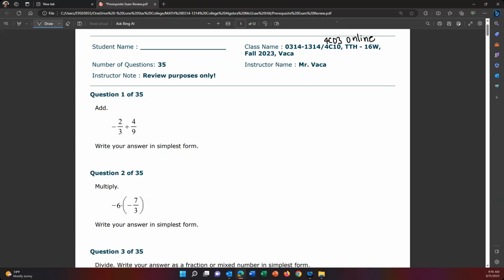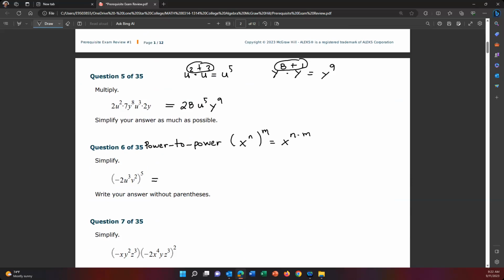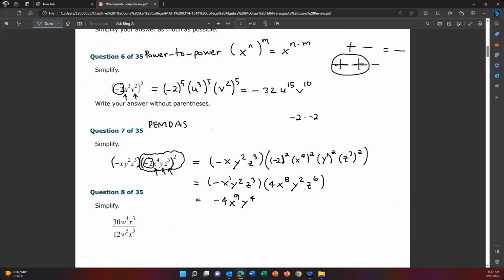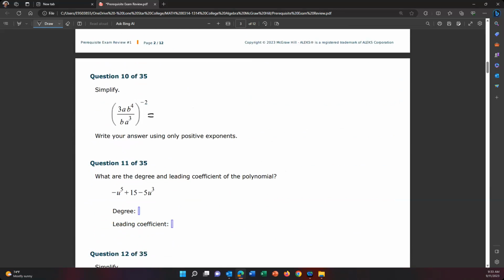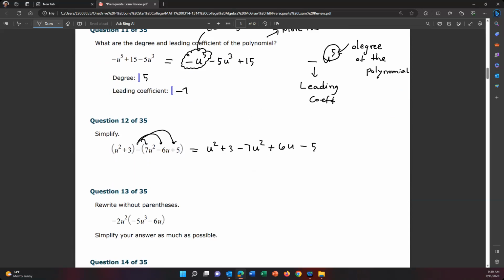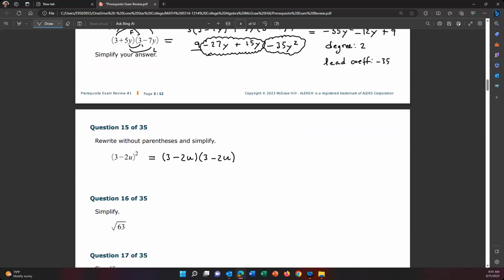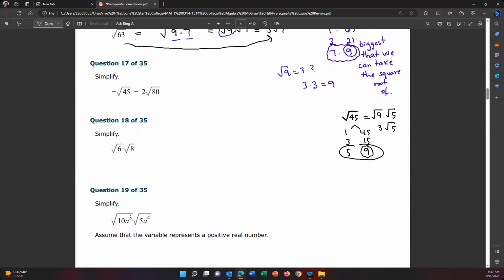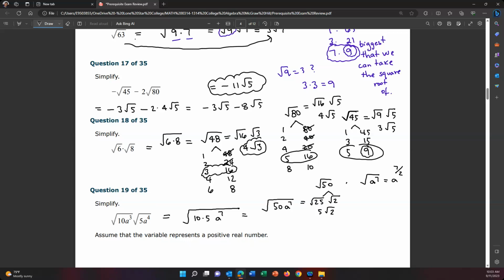MATH 0314-1314 Prerequisite Exam Review Part I